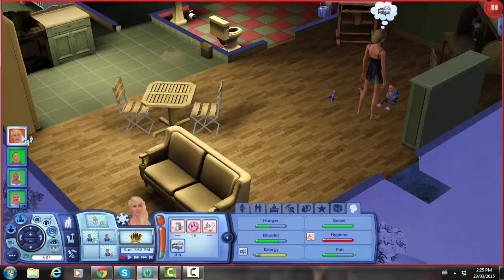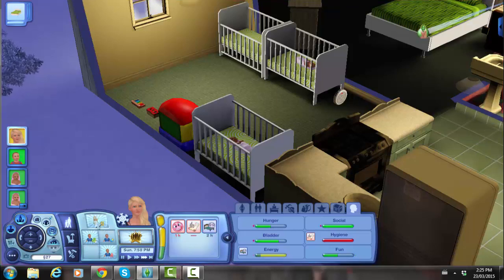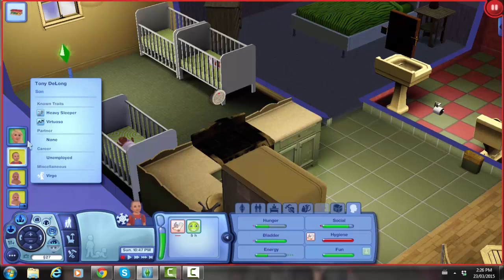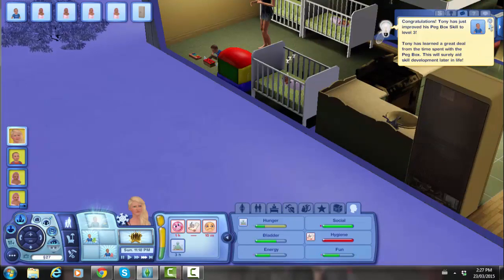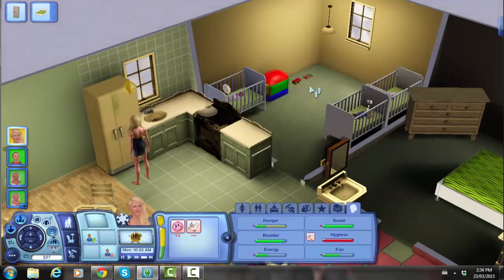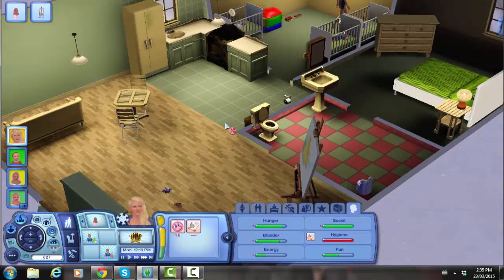Sims 3 100 Baby Challenge (Part 10) I'm trying